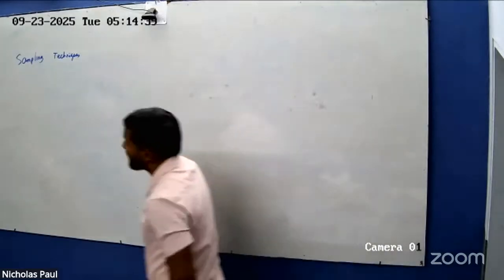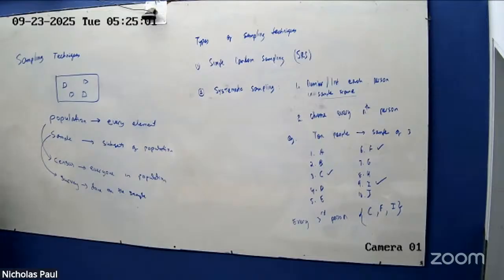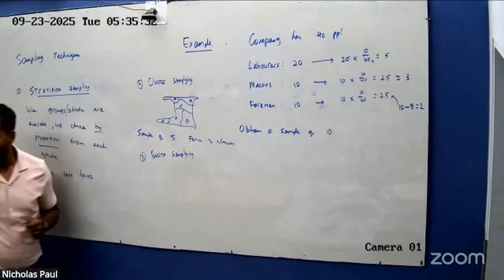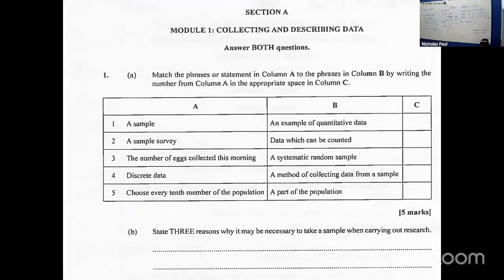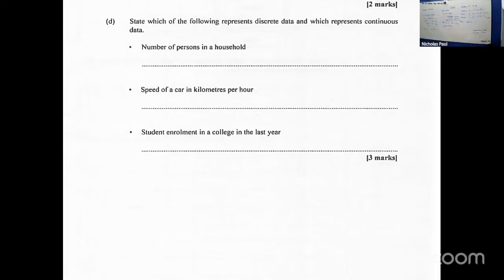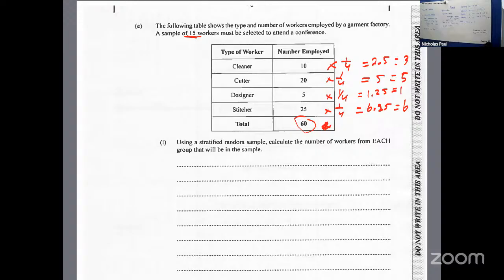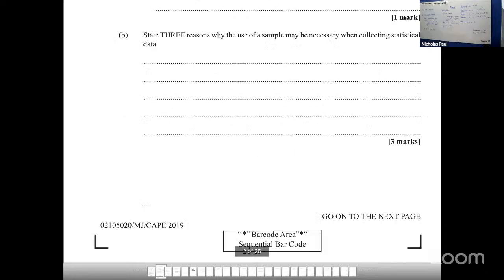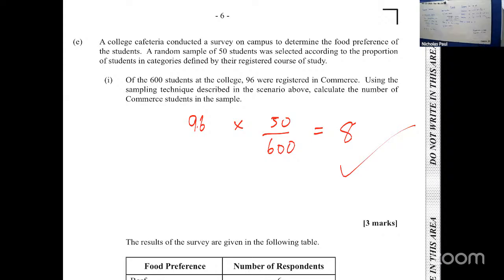Unit 1 Applied Mathematics Sampling techniques